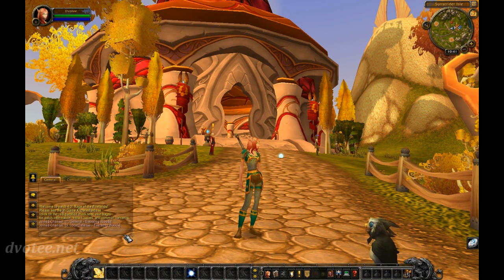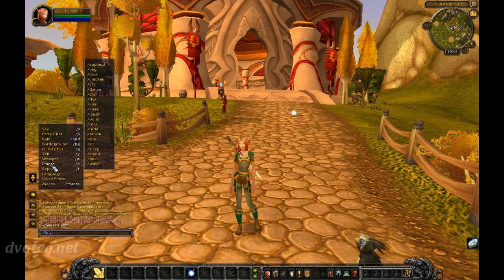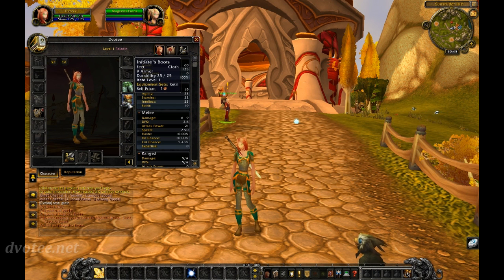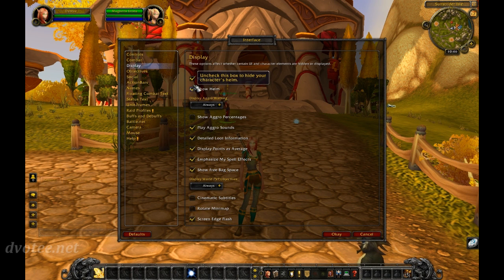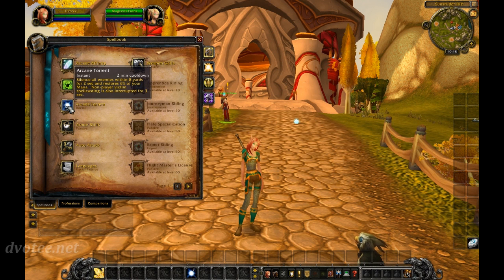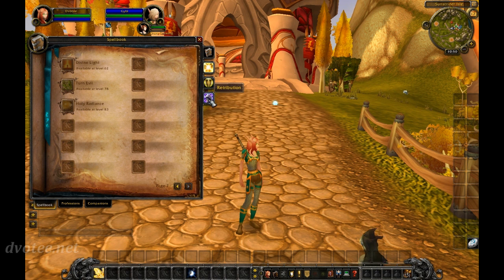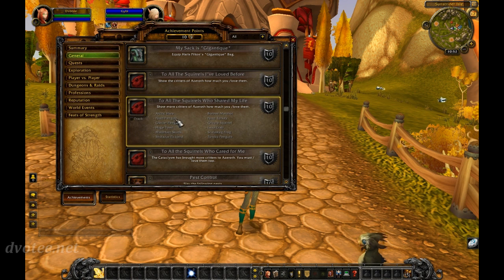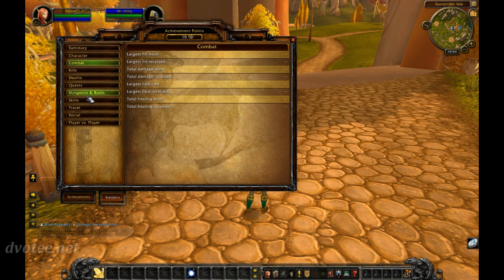World of Warcraft - For Beginners Ep# 3 / User Interface (part 2)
This episode completes the User Interface and covers how you 'chat' via various means, emotes, the pvp & dungeon finder, options, interface window as well as the achievements pane.

For Episode 4 we will start our first quest, hand it in then get to level 3 and learn how to train new abilities.